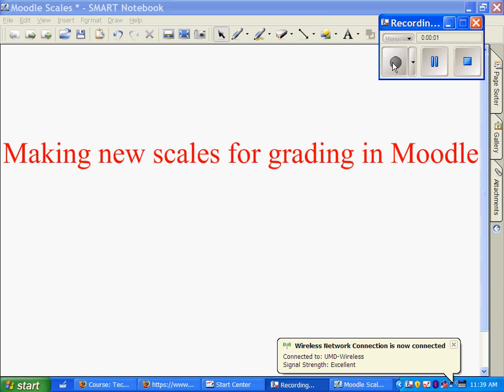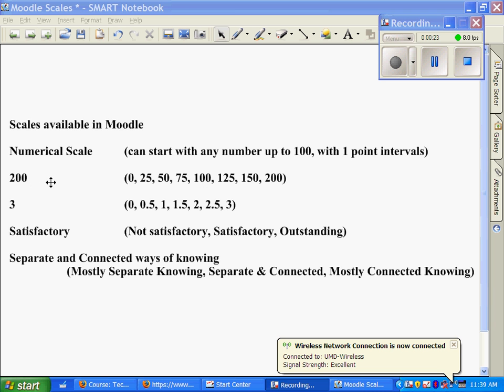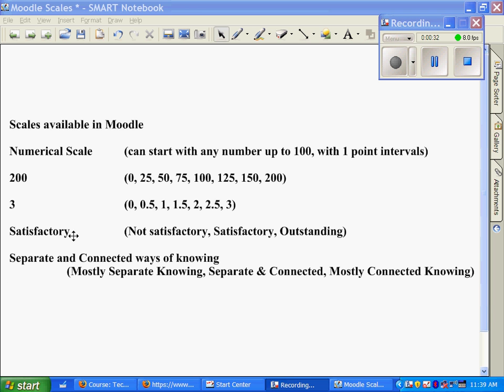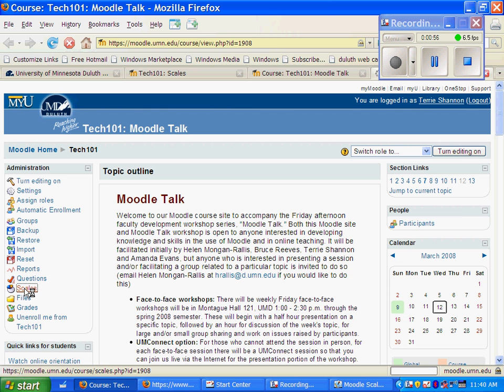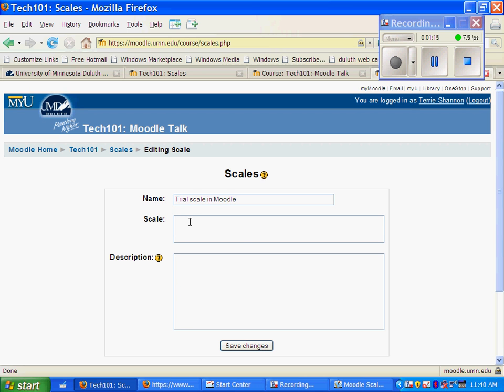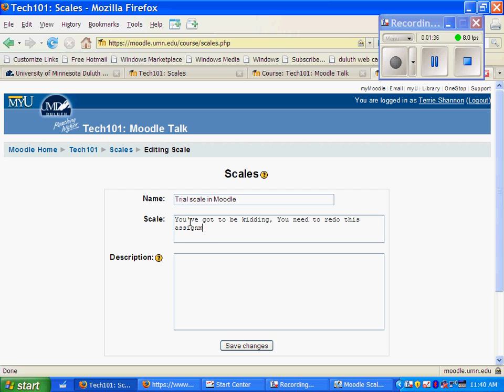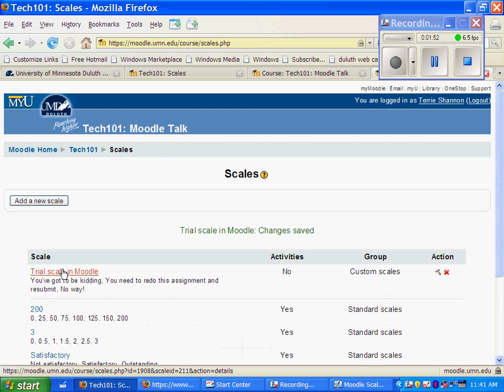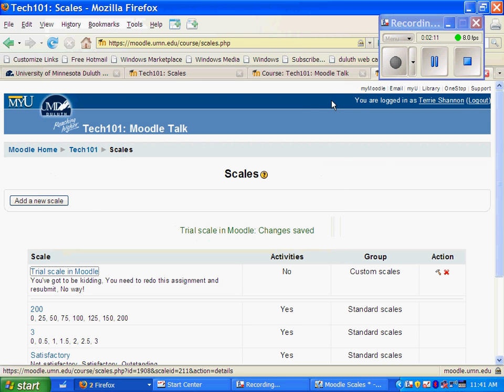Creating Scales for Grading in Moodle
A 2-minute tutorial that will teach you how to create a new grading scale to use in grading assignments in Moodle